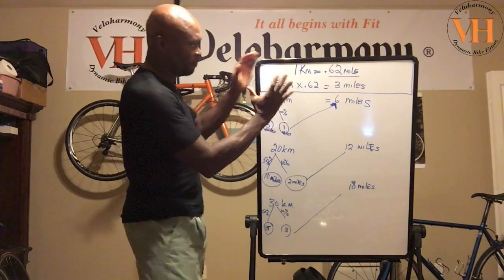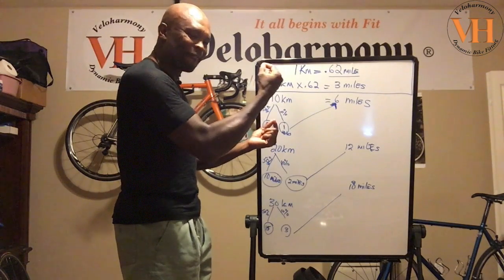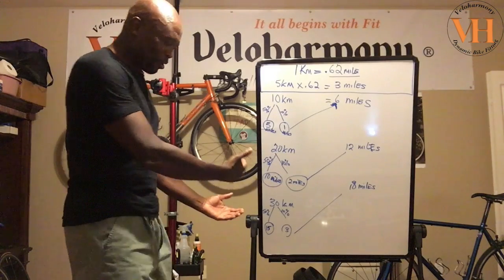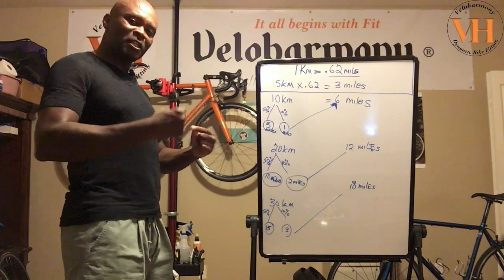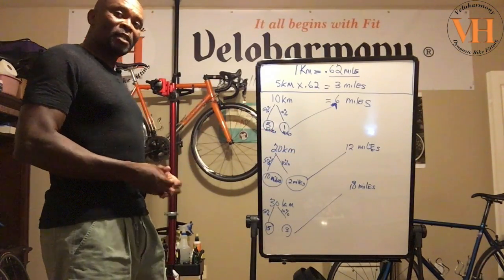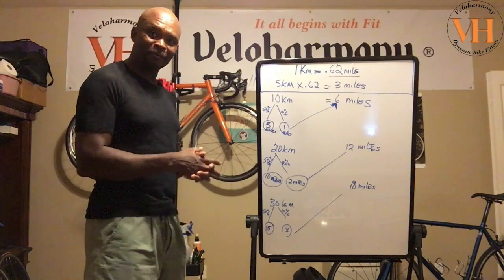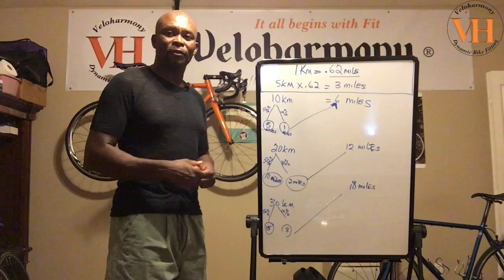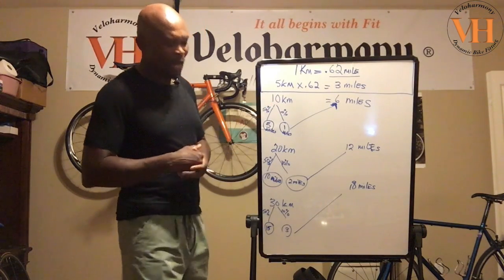How to easily convert Kilometers to MPH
Learn how to convert Kilometer per hour to MPH without a calculator and get more comfortable functioning in the Metric system on your cyclometer.
Welcome to Veloharmony, the common sense Channel

to get our remote or local assistance packages for a discounted remote fee. Those of you local to the Houston are welcome to either use the remote service or make an appointment. All Subscribers get an additional discount to the standard fee along with our current promotions.